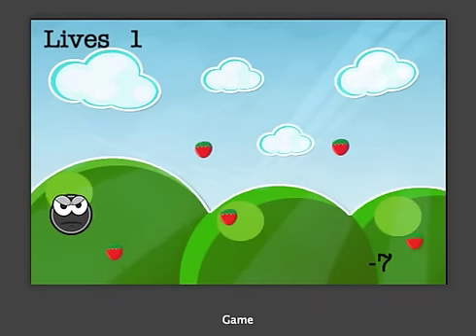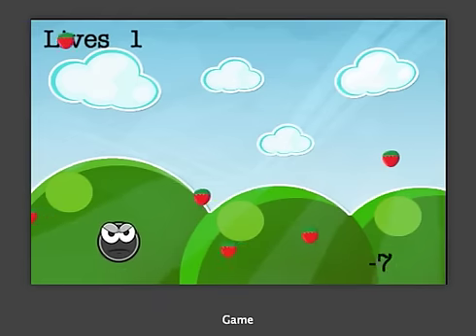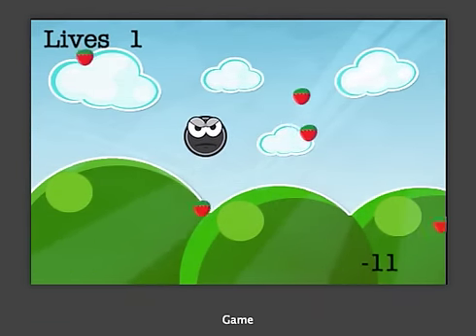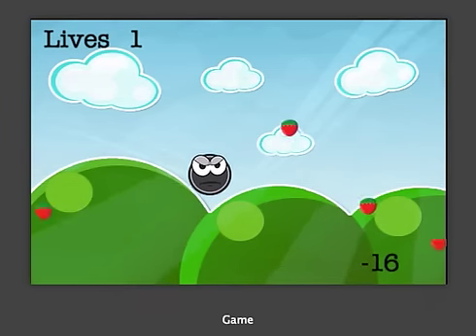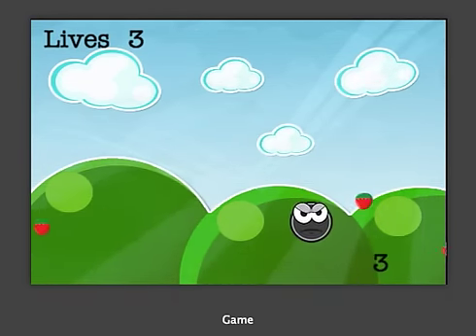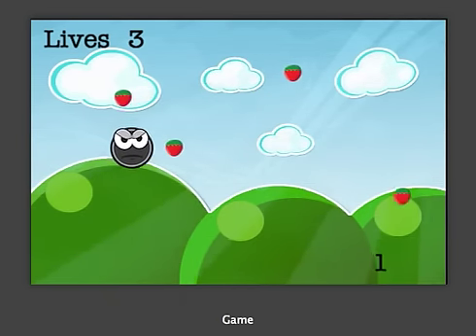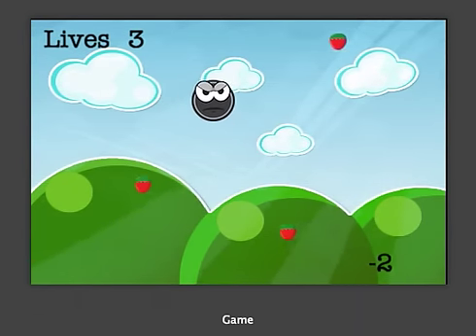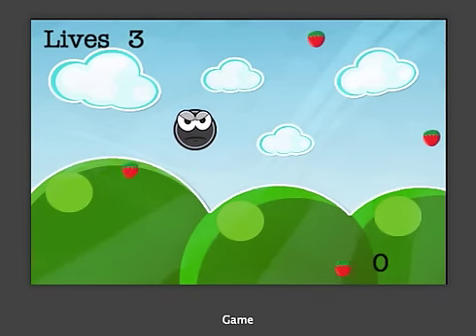$10 Gamesalad Template - Little Man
Move around, try to collect as much strawberries as possible.

Can easily be converted to mac.

Only $10, if you would like a mac version let me know and ill make a mac for an extra $5

ill give you details on how to purchase

thanks.